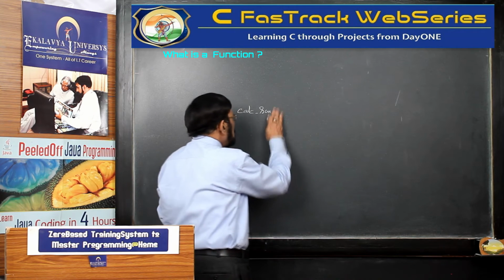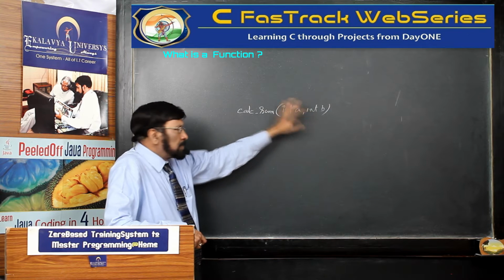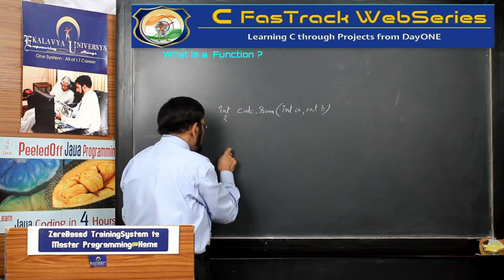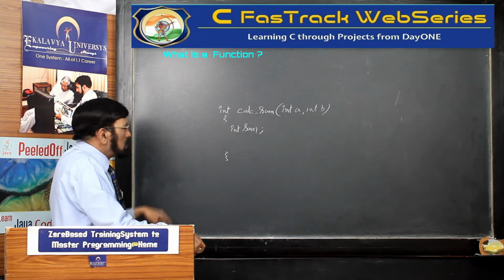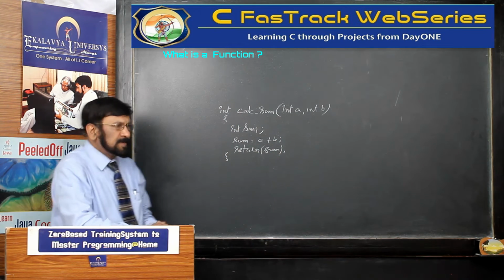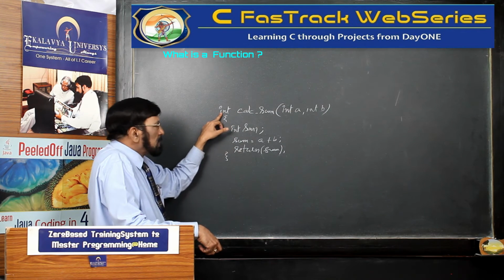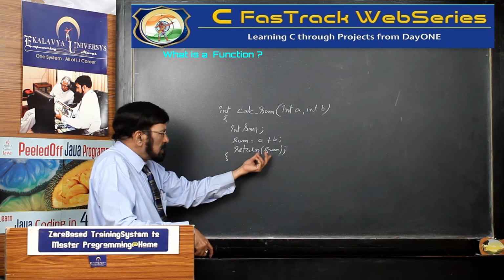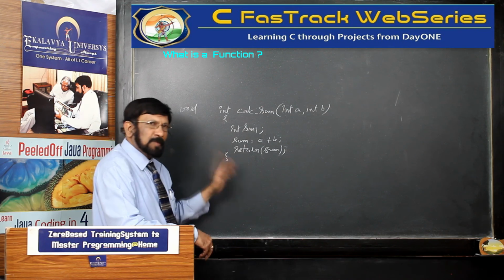CFT 1B CZ 01 = What is a Function